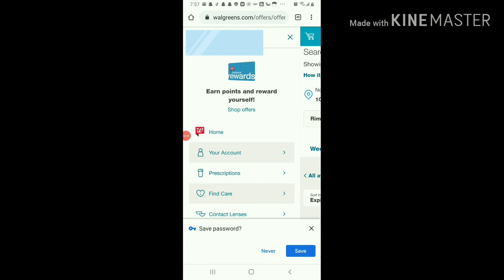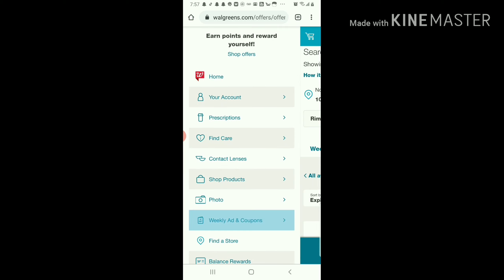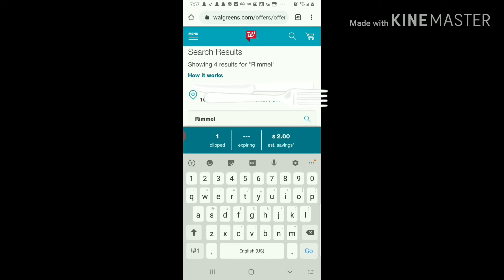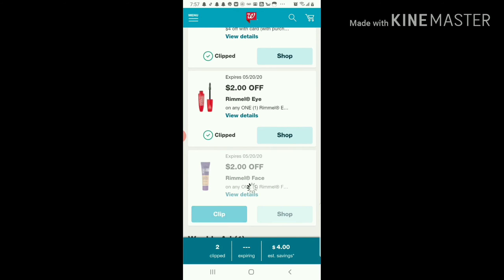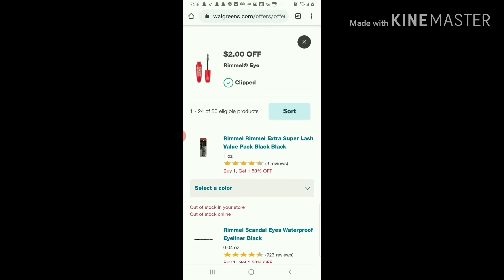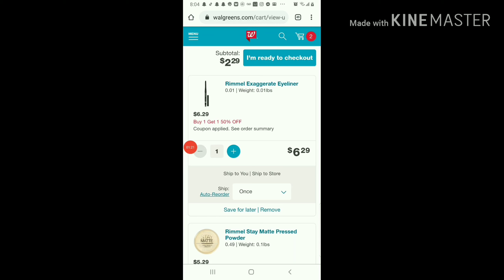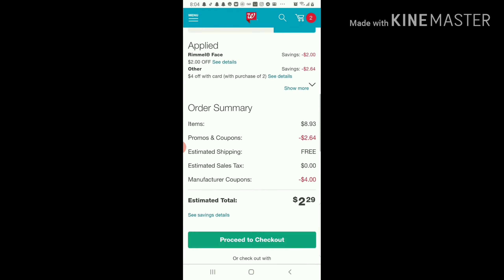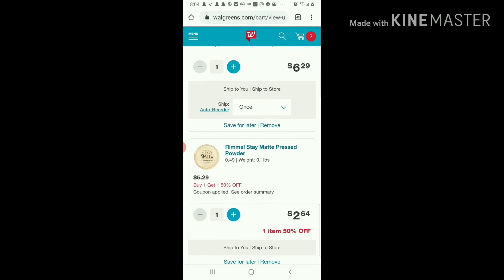Walgreens makeup coupons 🖤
Snapchat yungwildandbree

Join verydice and use friend code 438850
 Ibotta code anyggwr